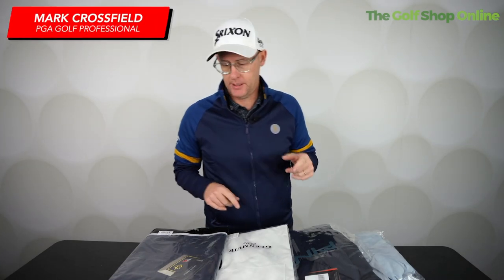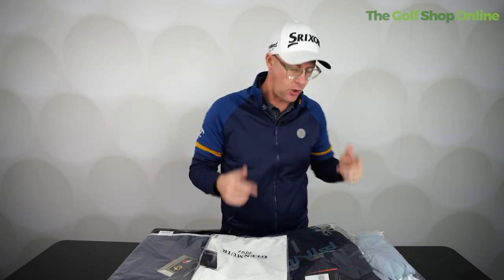Winter Golf Tip - How to Layer Up Your Clothing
It can be difficult to stay warm when playing golf in the winter. In this video, I offer a few tips on how to layer your clothing so that you can stay comfortable and keep warm.